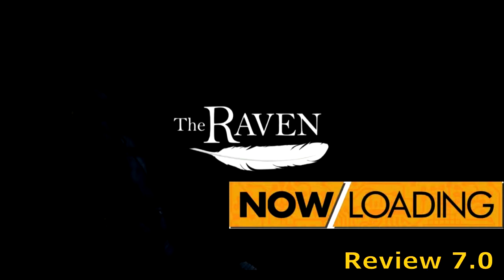GN's Now Loading - The Raven: Legacy of a Master Thief - Review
Xavier S H reviews XBOX 360 Arcade version of the PC game, The Raven: Legacy of a Master Thief.

**Presented for News and PR purposes** A copy was provided for this review**
Thanks to GameTrailers.com